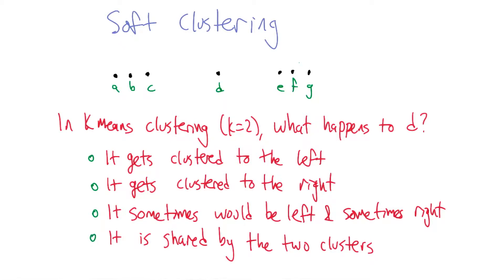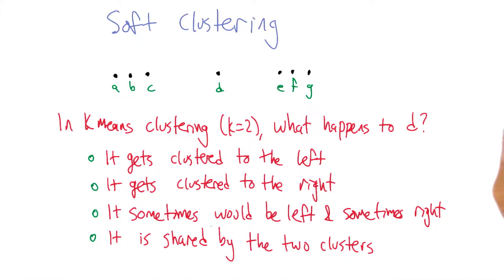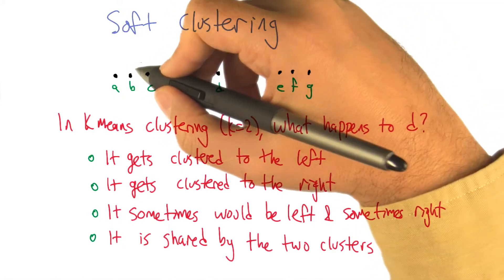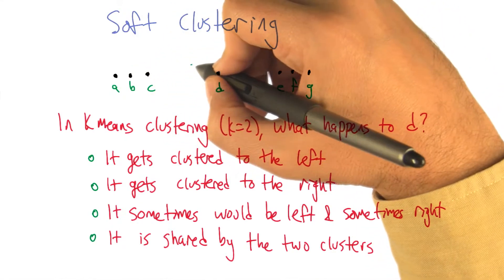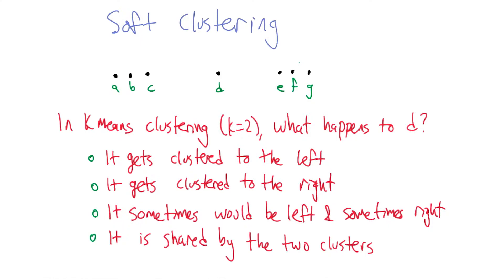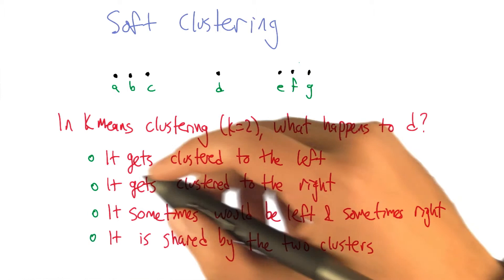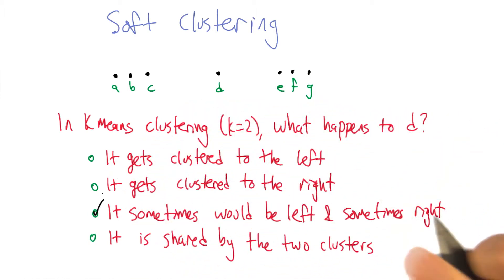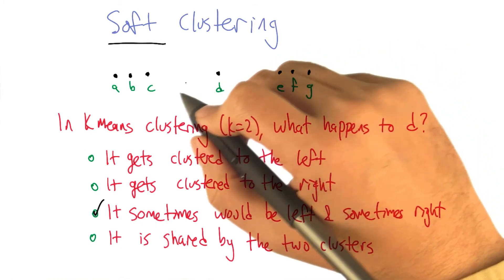Soft Clustering Quiz Quiz Solution - Georgia Tech - Machine Learning